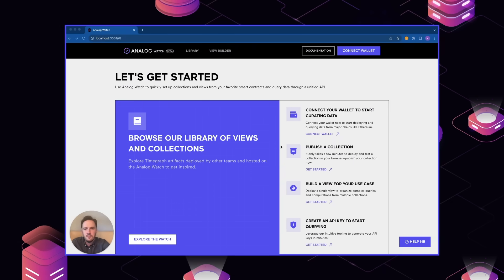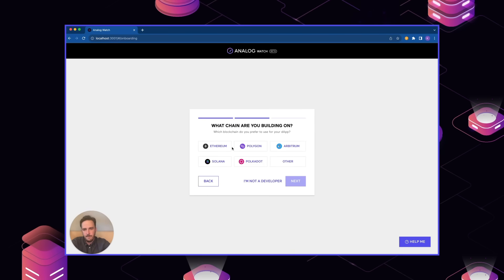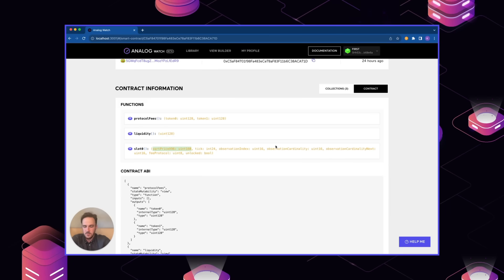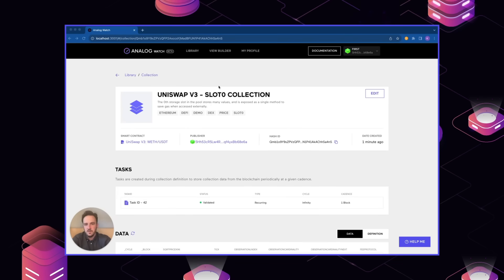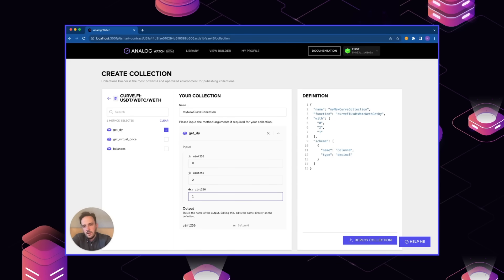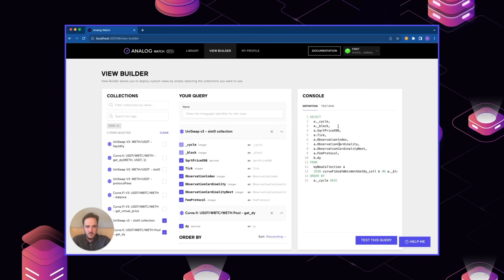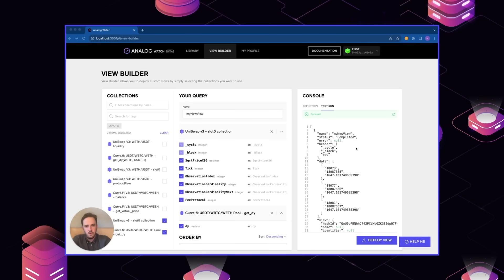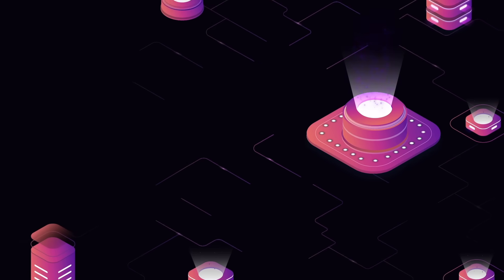Analog Watch Demo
00:00 Intro
01:23 Connect your Wallet
01:57 Data Library
01:22 Smart Contracts
03:29 Create a Collection
04:55 Collection Details
07:29 Profile Page
07:46 Create a View
10:16 View Details
10:50 Why Analog Watch?